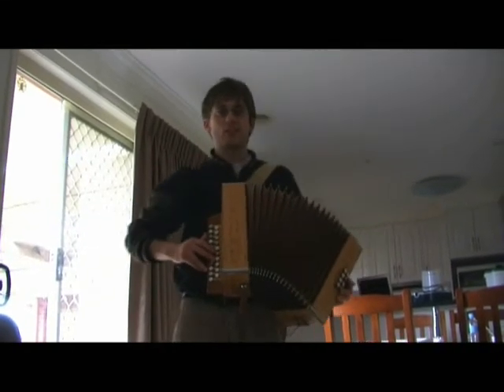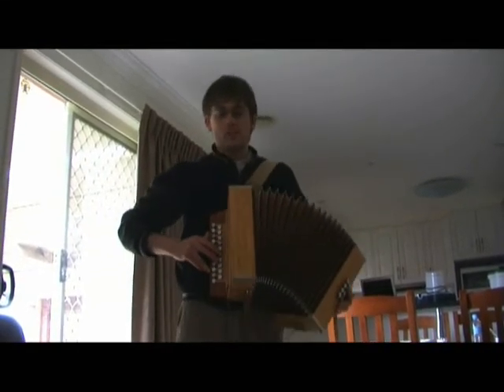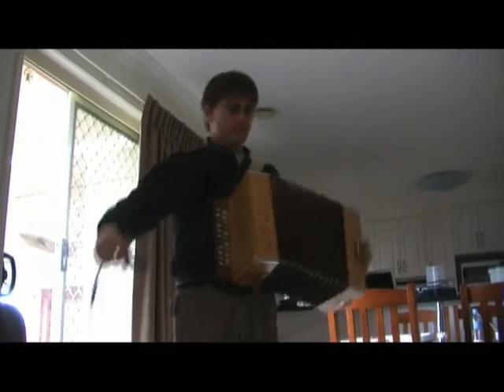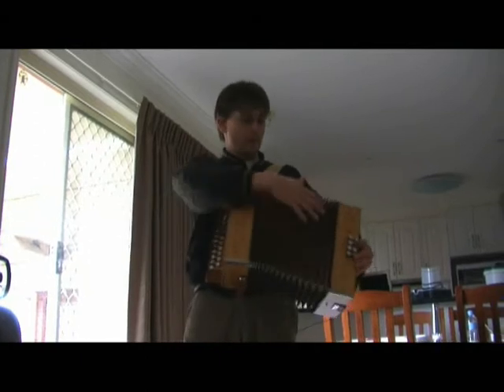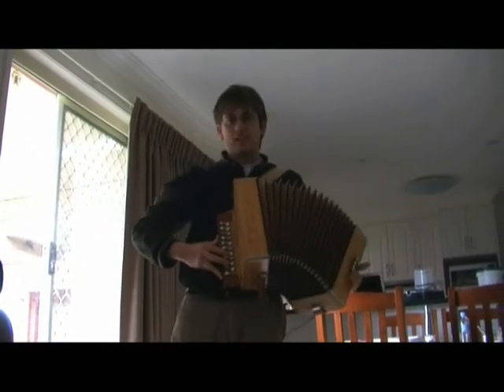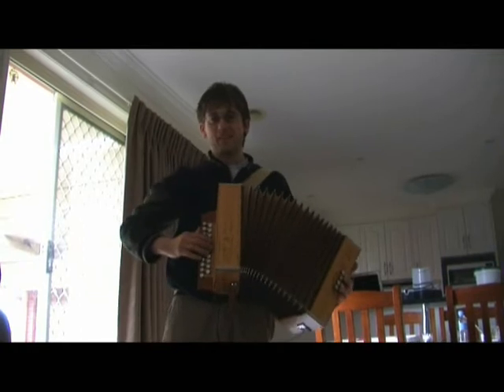Wee Doch an Doris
Played on an 'F/C' button accordion/melodeon.
The brand is: 'Vogtlander'.
The tune is in the key of 'F'.

August, 2009.